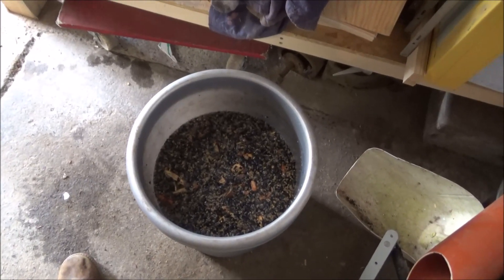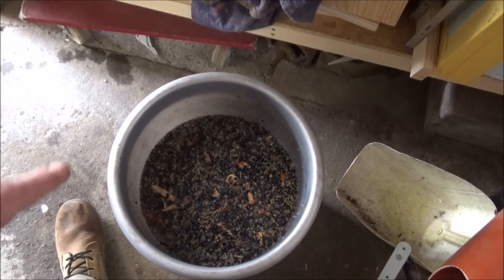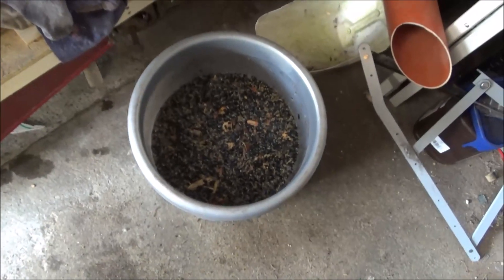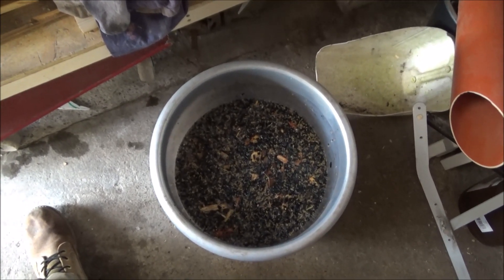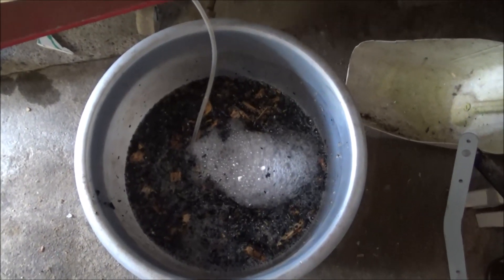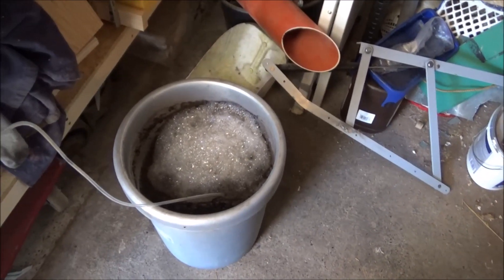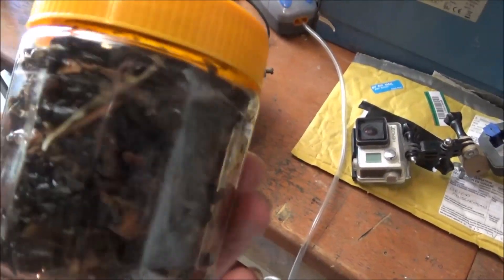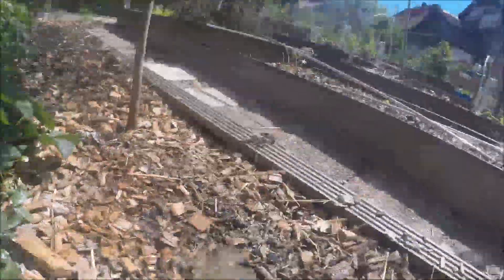Morel Mushroom mass spore slurry 21 05 17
This method of propagating mushrooms will work with most types so well worth a try if you want to get some growing in your garden to eat or just help improve your soil.  I will let you know if anything starts in the jar as it happens ;-)